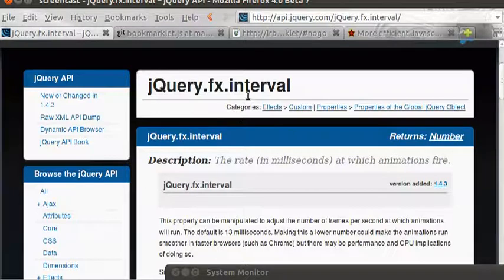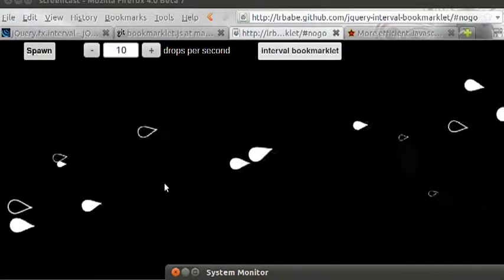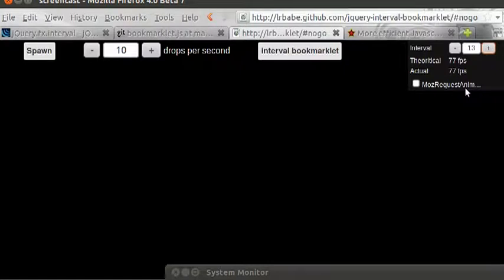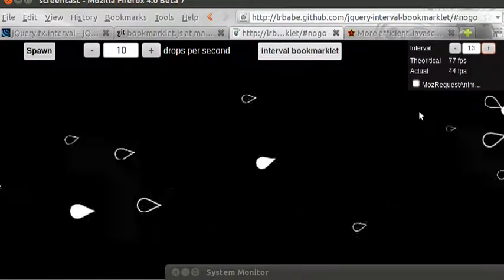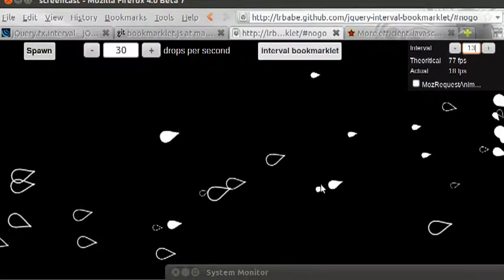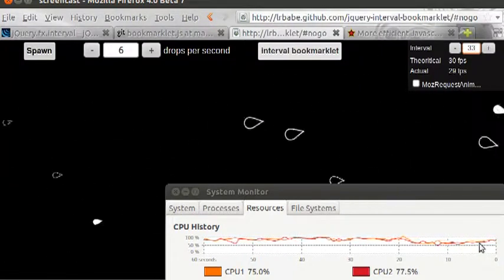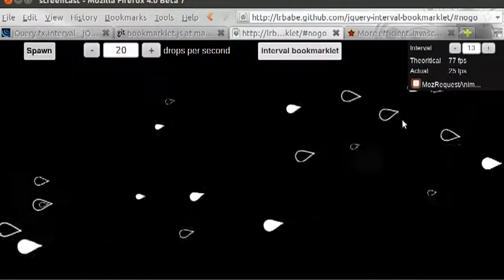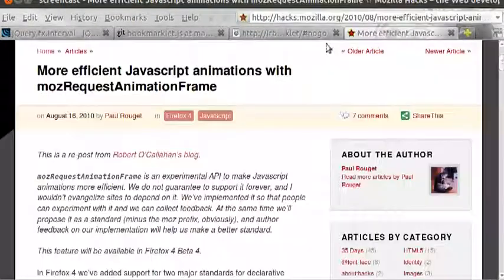jquery interval bookmarklet screencast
Experimenting with visual performance (smoothness) of animations in jQuery

You'd better watch this video in highest possible resolution.
I'm a Web developer from France, so you can expect this to be a Paul Rouget style video: Web stuff with terrible french accent ;-)